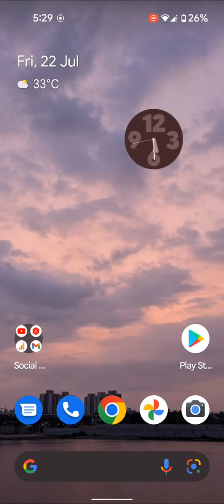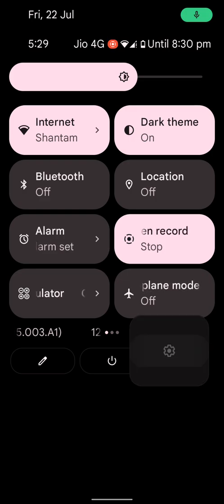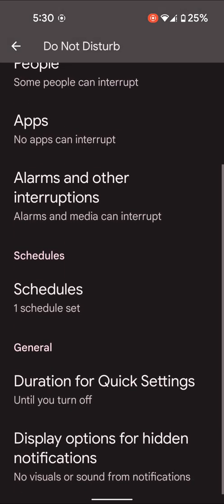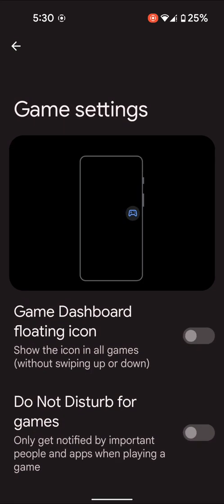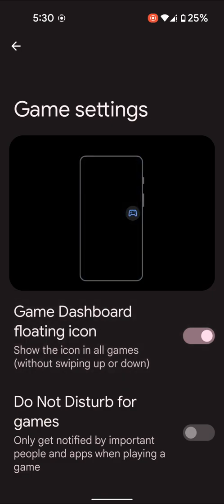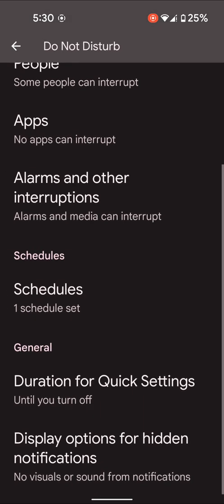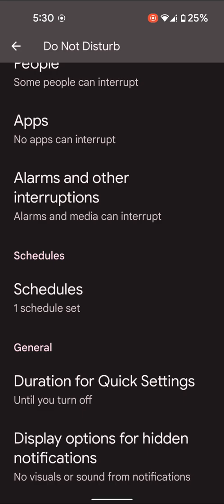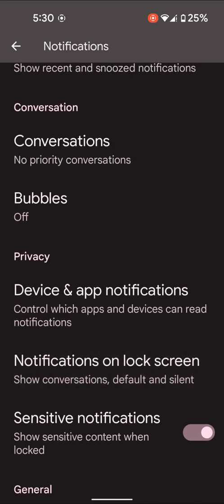How to Enable Game Dashboards on Android 12 (Pixel 4a)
Here's how to enable game dashboard on Android 12 Stock OS. You can find game dashboard settings in apps or notification settings. To use game dashboard on your Android devices, make sure to turn on game dashboard. Also, enable do not disturb for games on Android to get notified by important people and apps when playing a game.